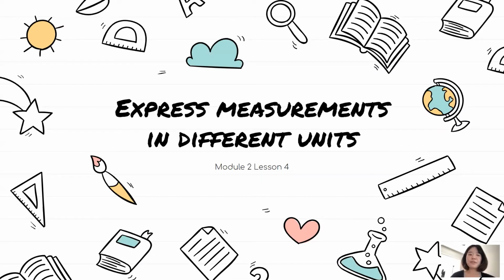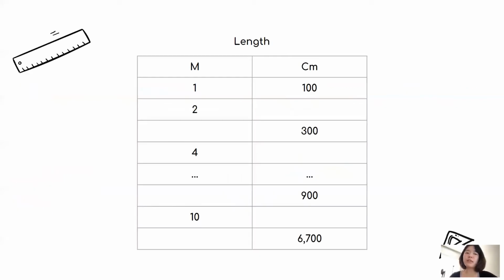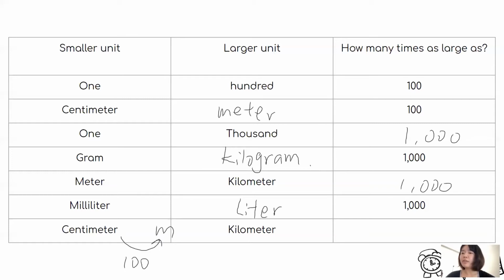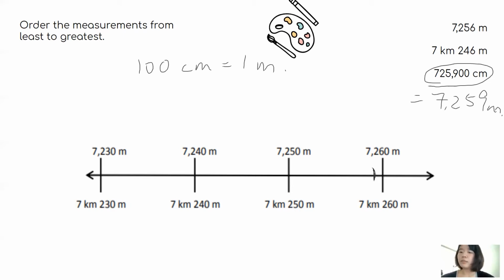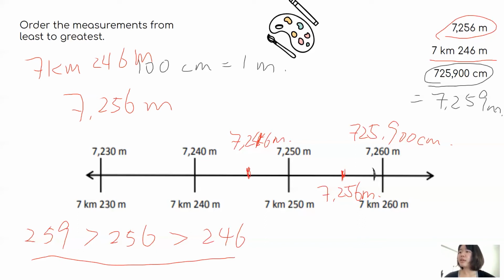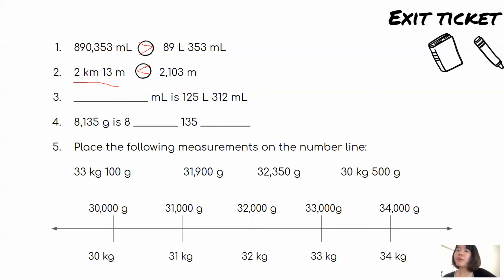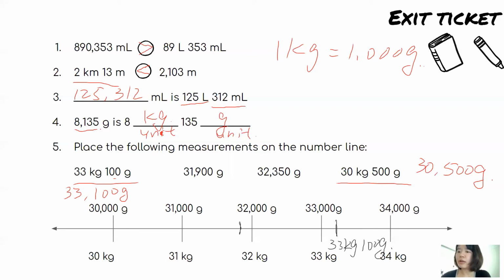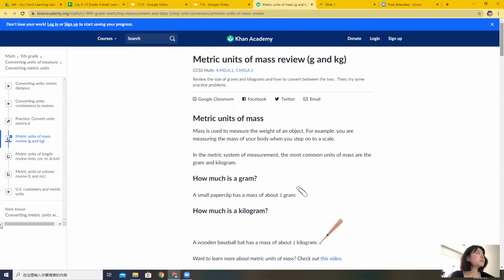Express Measurements in Different Units | Grade 4 | Sun Devil Learning Labs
Learn Express Measurements in Different Units with this Sun Devil Learning Labs lesson from Arizona State University’s Mary Lou Fulton Teachers College. Download our learning guide in English or Spanish for discussion questions, tips and resources related to this lesson. Descargue nuestra guía de aprendizaje en Inglés ó en Español para preguntas de diálogo, consejos y recursos relacionados con esta lección.